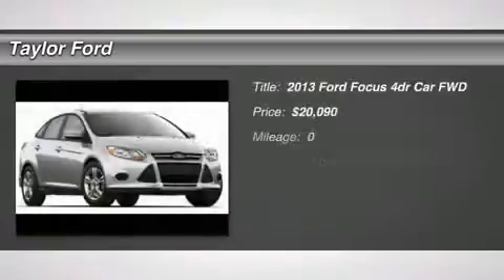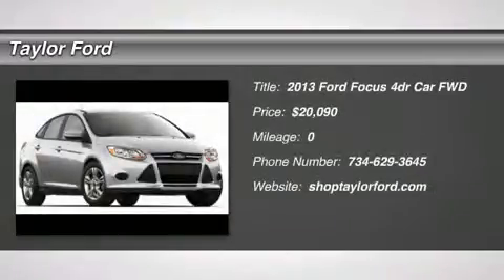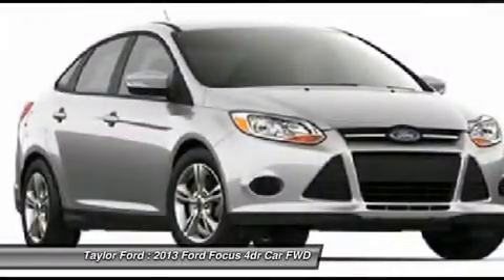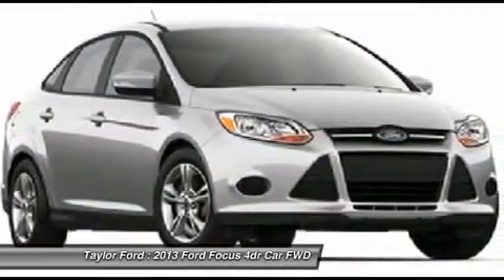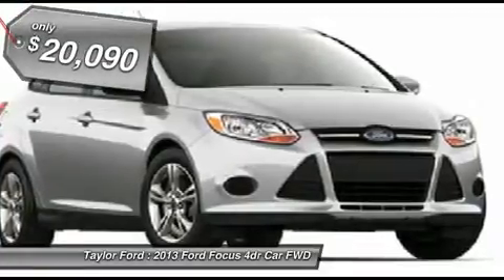2013 FORD FOCUS Taylor, MI IP-295464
2013 FORD FOCUS Taylor, MI
Stock# IP-295464